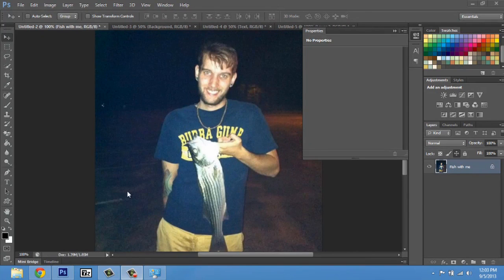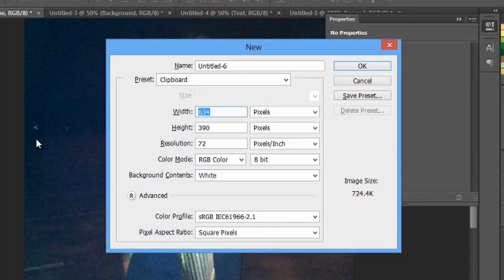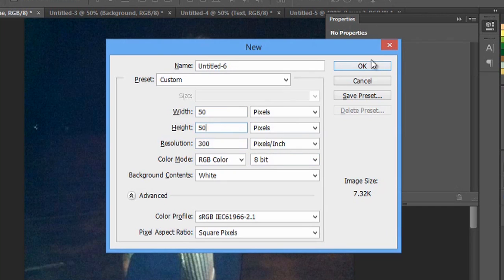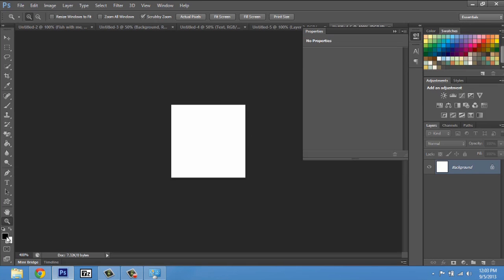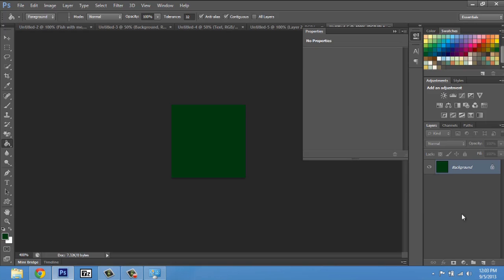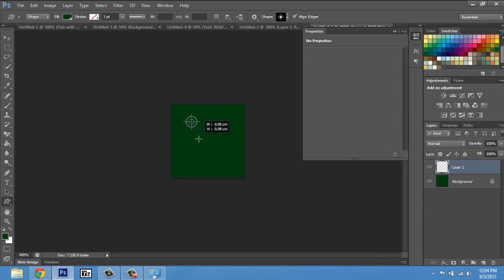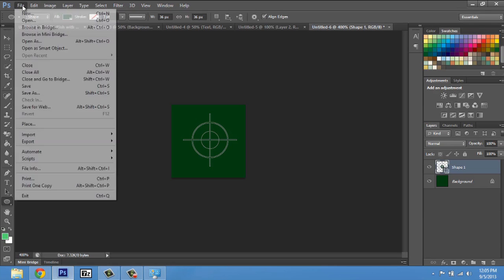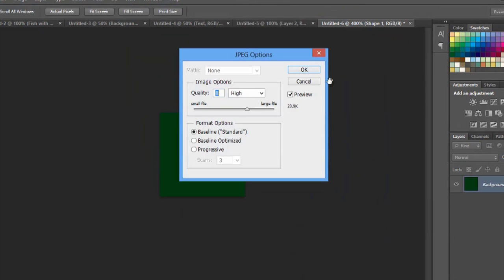How to Make a 50 x 50 Icon in Photoshop : Using Adobe Photoshop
When making a 50 x 50 icon in Photoshop, what you're referring to is the width and the height of the icon. Make a 50 x 50 icon in Photoshop with help from an expert in Adobe Suites in this free video clip.

Series Description: Adobe Photoshop is one of the most powerful tools in the world that will fulfill all of your graphics and image editing needs. Get tips on Adobe Photoshop with help from an expert in Adobe Suites in this free video series.